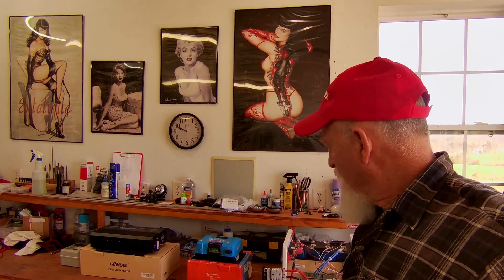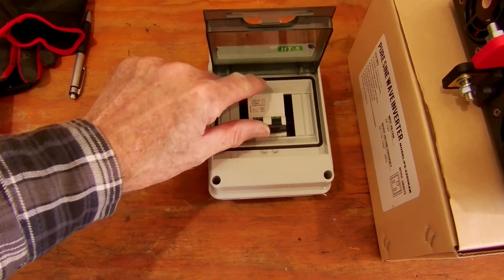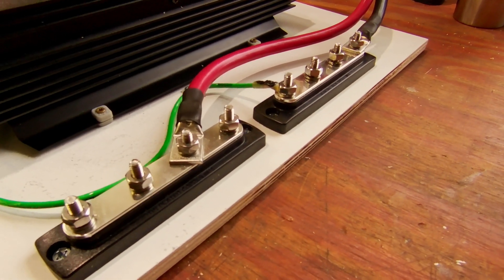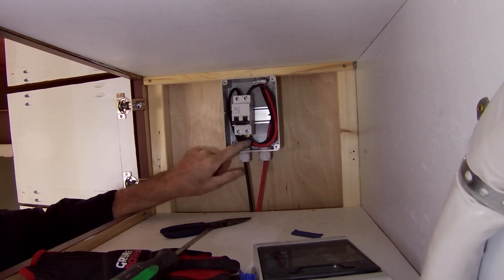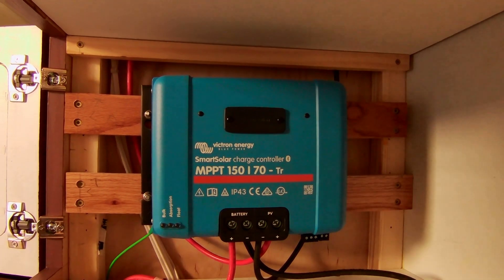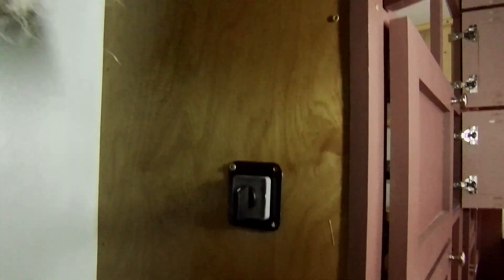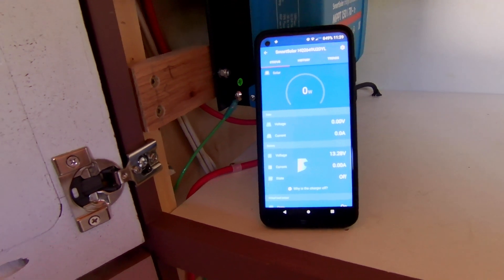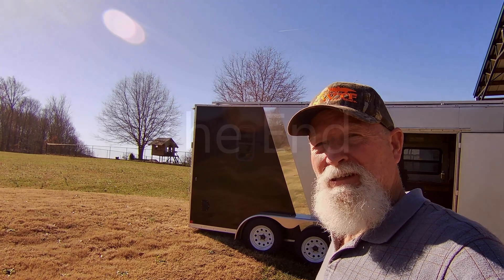Solar Power Install part 2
In this second video I go over my solar power equipment and how I installed them in my Cargo Trailer Toyhauler project.  We turn it on and measure the incoming wattage coming into my Lifepo4 battery.